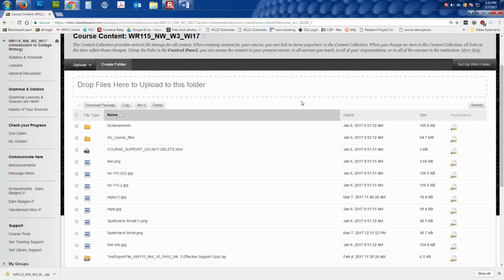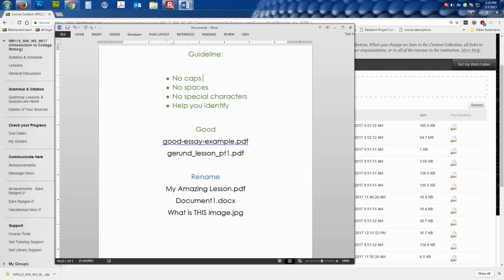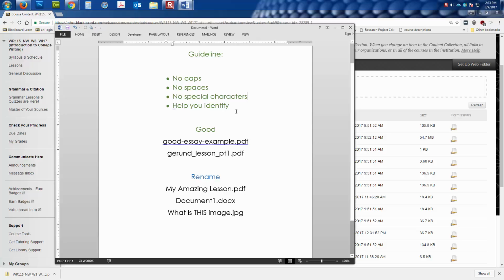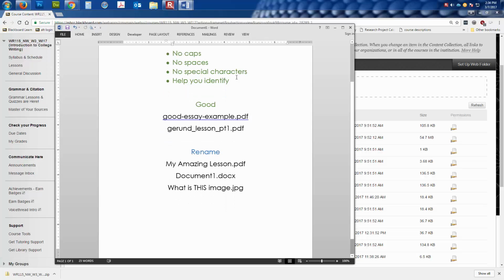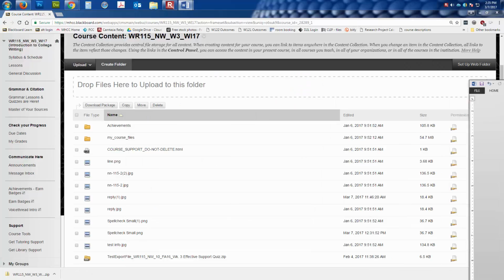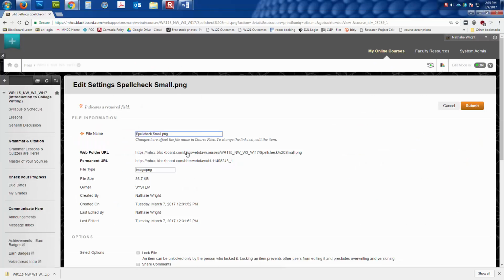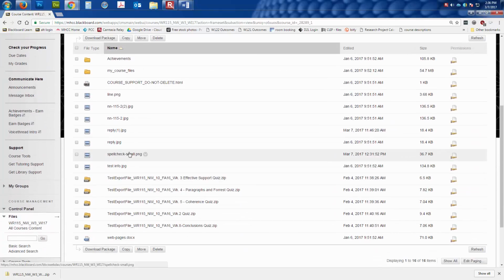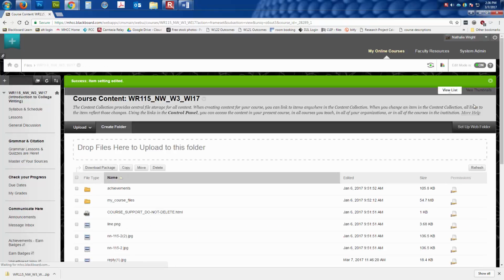Rename Files in Blackboard